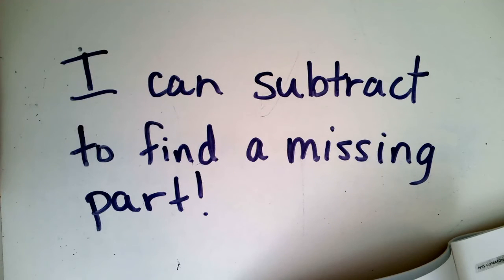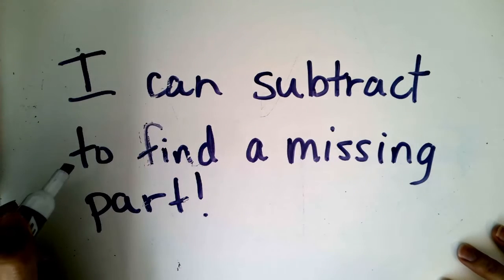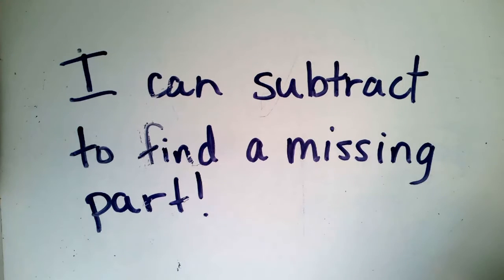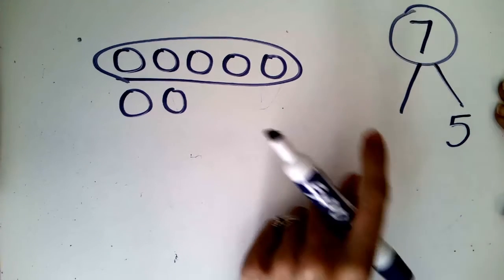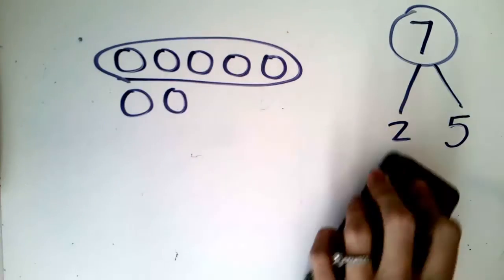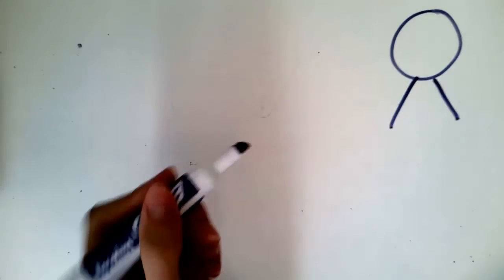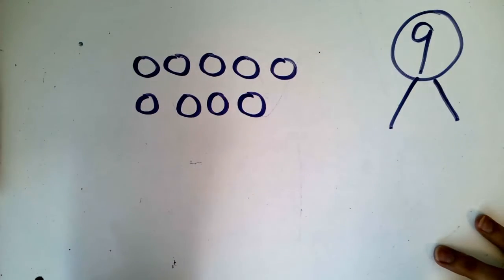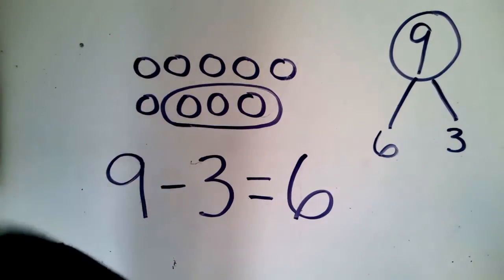Module 1 Lesson 31